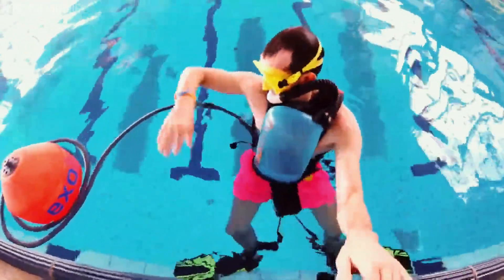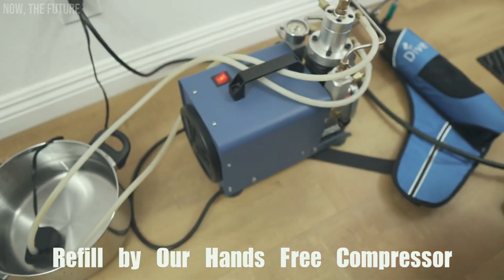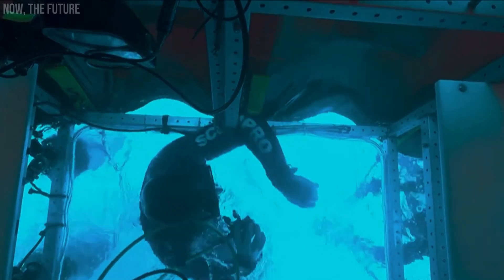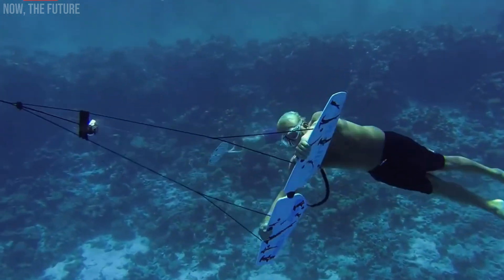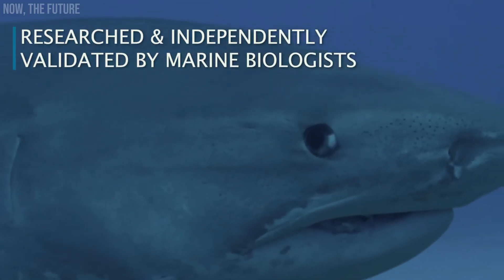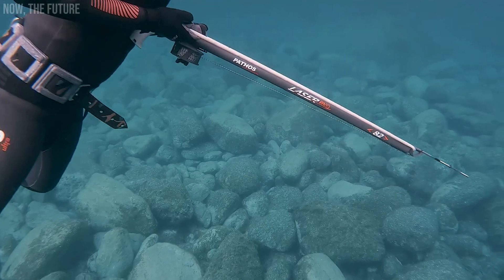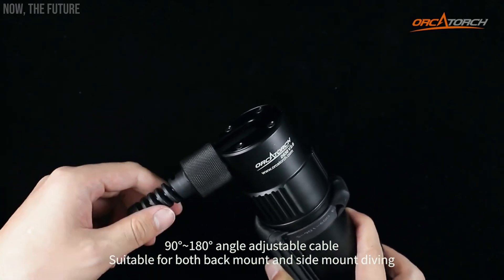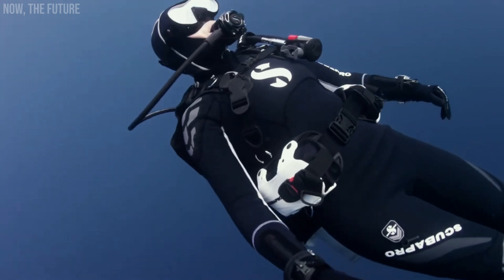INVENTIONS to SURVIVE UNDERWATER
Explore the amazing world of inventions designed to survive underwater! 🌊💡 From innovative gadgets to revolutionary technologies, dive with us and discover how these creations make underwater life possible. 👍🔔 UnderwaterInventions SubscribeNow"